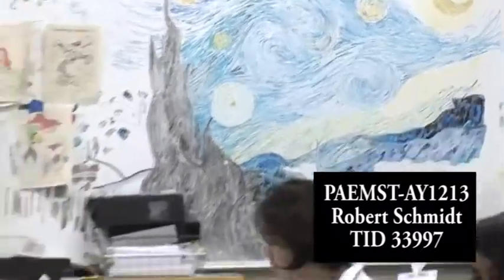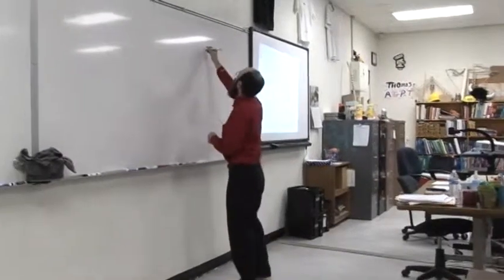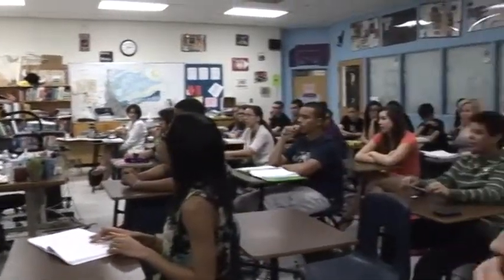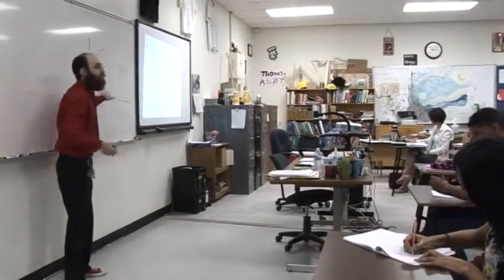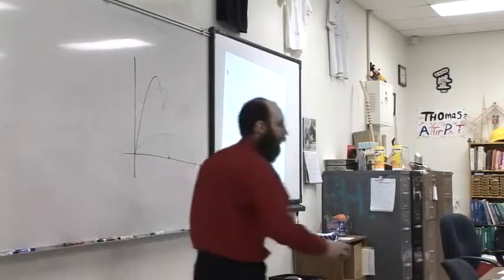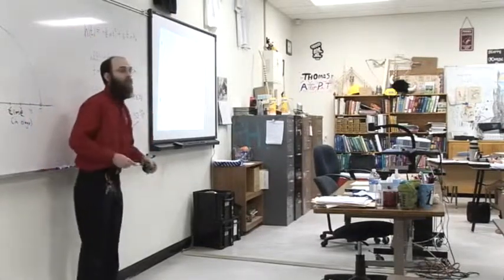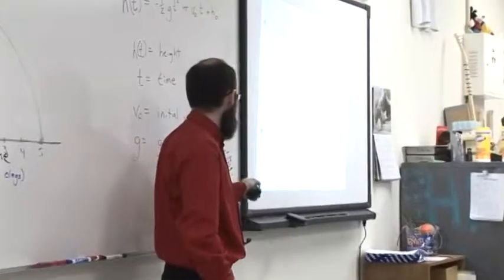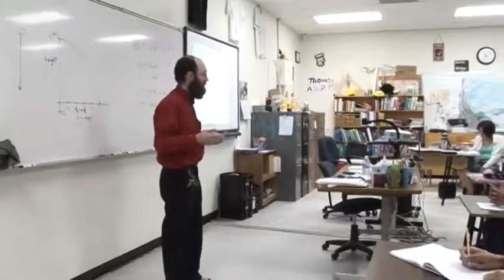Robert Schmidt TID 33997 PAEMST-AY1213 H264